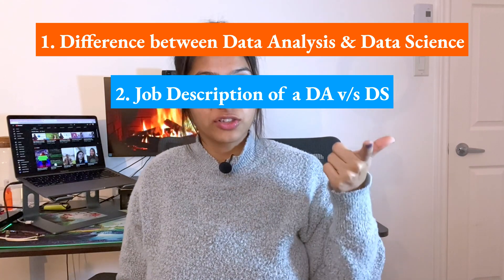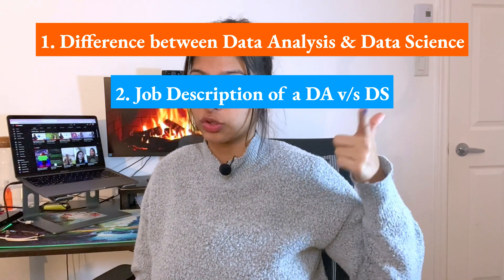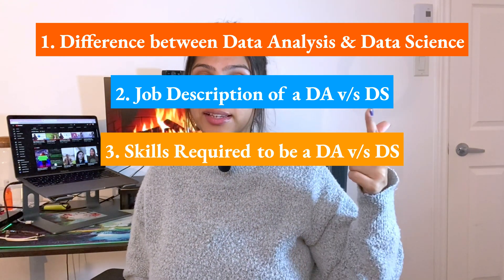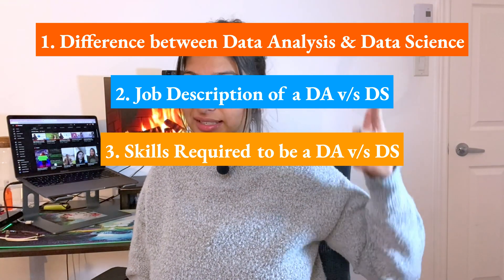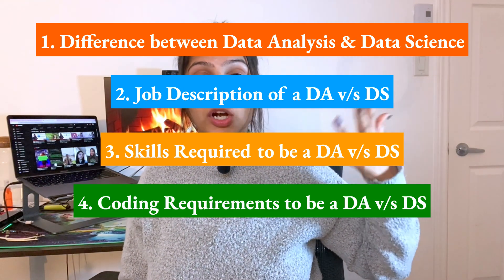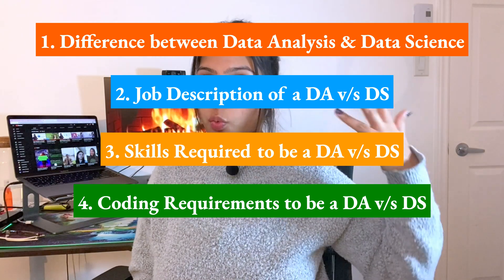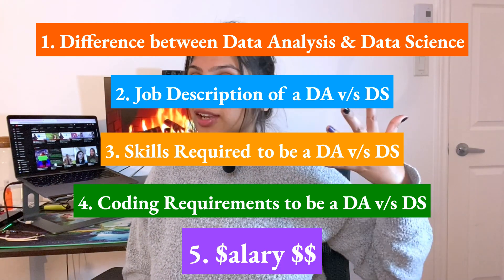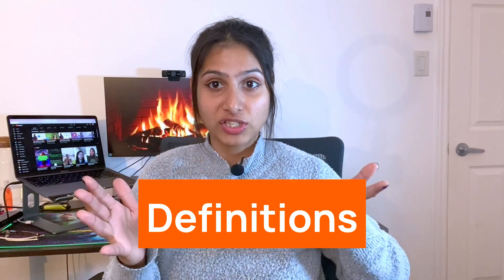Data Analysis v/s Data Science | Skills, Jobs, Salary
In this video, we will cover the major differences between data analysis and data science. We will first start with the definitions, then we will move on to discussing the job description of a data analyst and compare it to the job description of a data scientist. After, we will discuss the skills required to be a data analyst and the skills required to be a data scientist. Thereafter, we will answer an important question, which is, is coding/programming required to be a Data Analyst or a Data Scientist. Finally, we will discuss the average salary of an entry-level data analyst and that of a data scientist as a beginner.
Chapters:
0:00 Intro
0:37 Definition Data Analyst vs Data Scientist
1:36 Job Description of a Data Analyst vs Data Scientist
2:47 Skills Required to be a Data Analyst vs Data Scientist
4:16 Is Coding Required to be a Data Analyst vs Data Scientist
5:15 Salary/Package of a Data Analyst vs Data Scientist
5:47 Outro